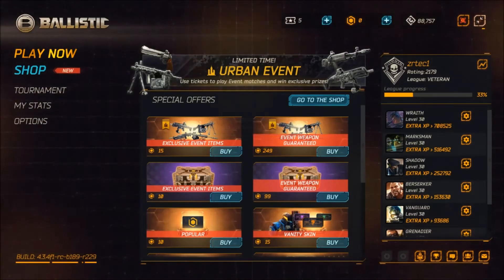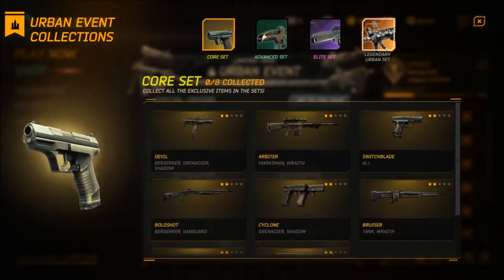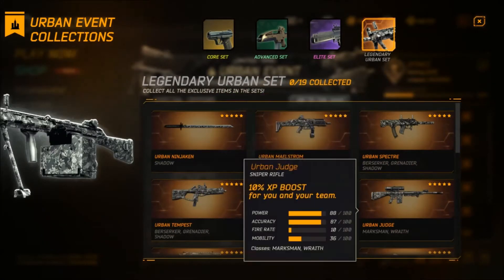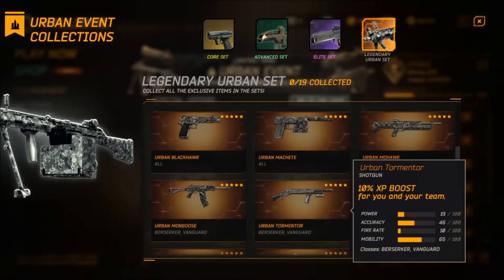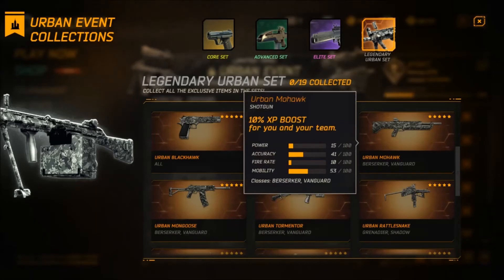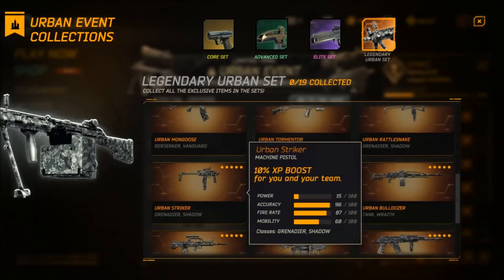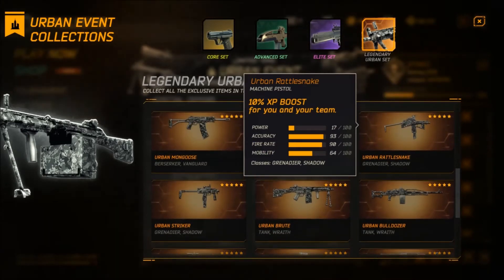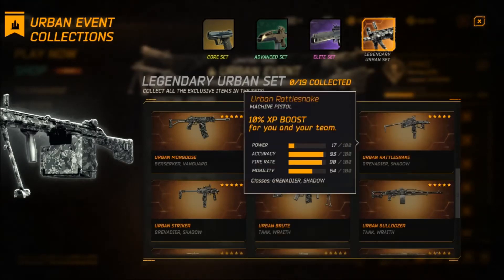Baillistic - Urban Event overview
Just in general there are only a few weapons that are worth picking up such as the Brute, Drone, and Tormentor.

Be sure to at least grind a bit for these events.